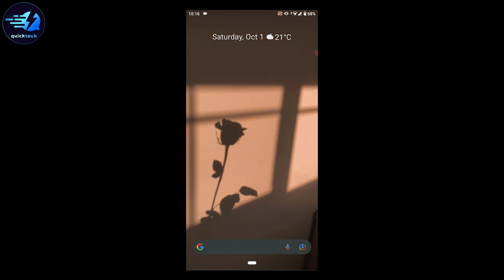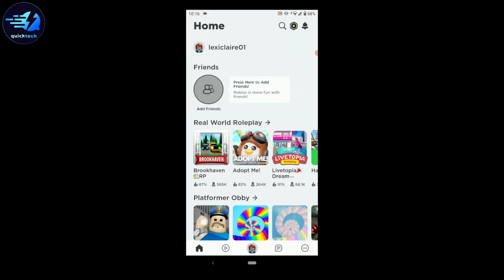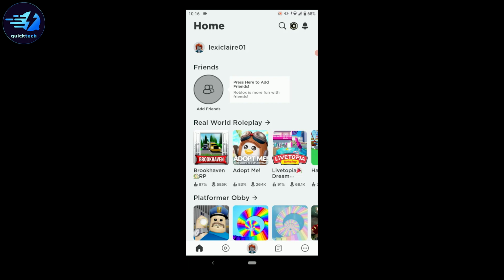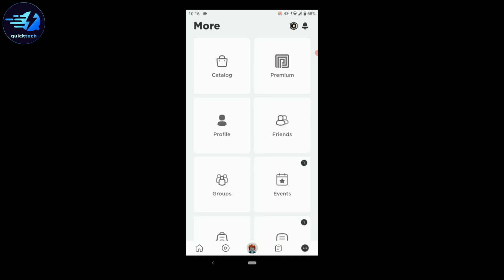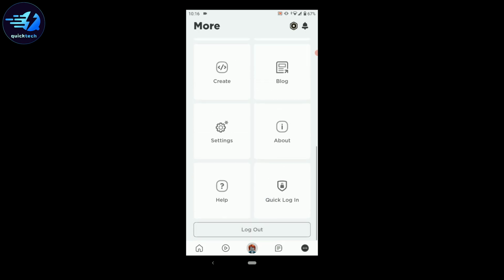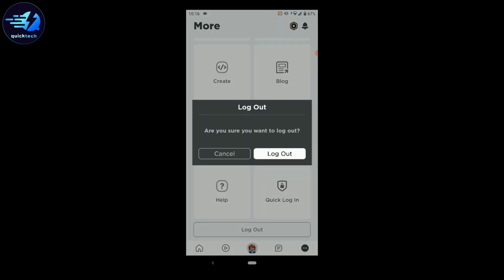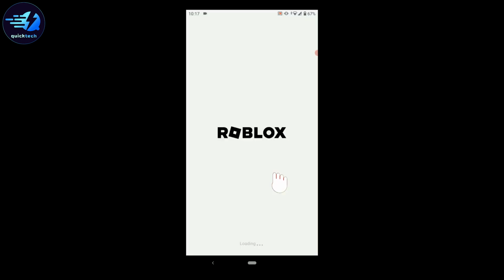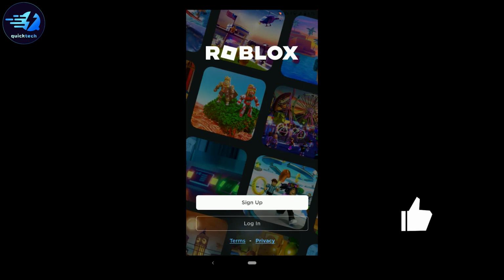How to Logout Roblox | Roblox Logout Help |How to Logout of Roblox Account | Sign Out of Roblox Help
This tutorial shows you the easy steps on how you can logout of Roblox Account.  Go through the video carefully to successfully logout of your Roblox Account on your phone.